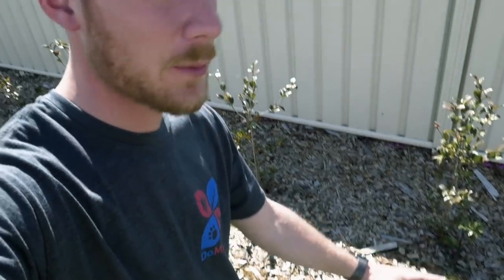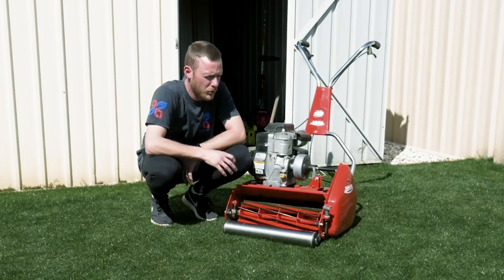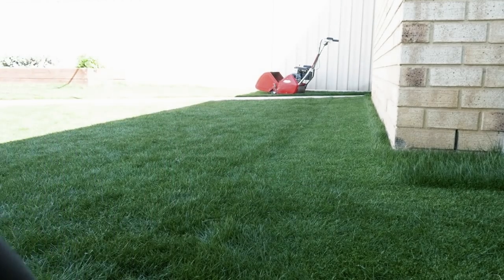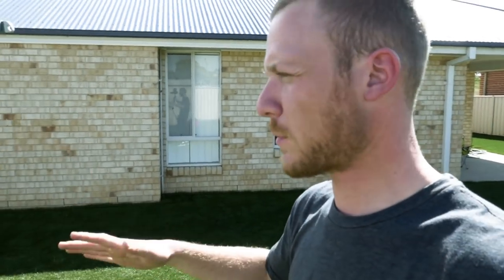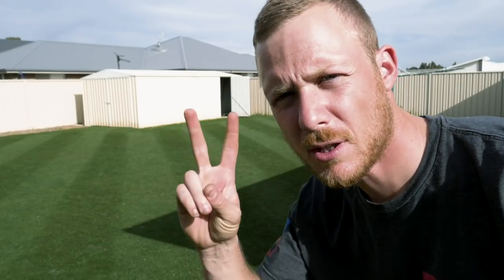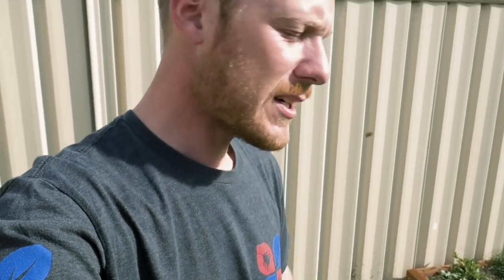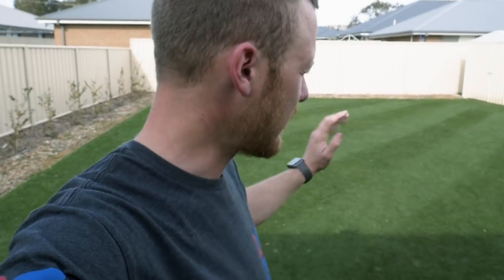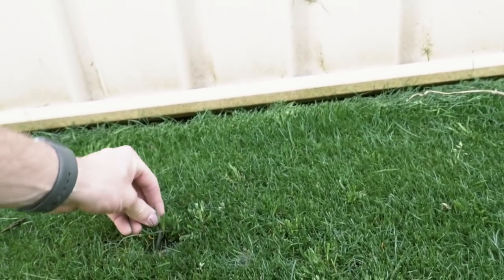Double Wide Lawn Stripes | Reel Low Mow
First, mow of spring for me today! I mowed a double wide lawn stripe pattern in the lawn. I'd say this is one of my favourite patterns for sure! I, of course, did a reel low mow at 15mm. The perennial ryegrass has really kicked into gear over the last couple of weeks. Keen to see what the rest of spring brings!